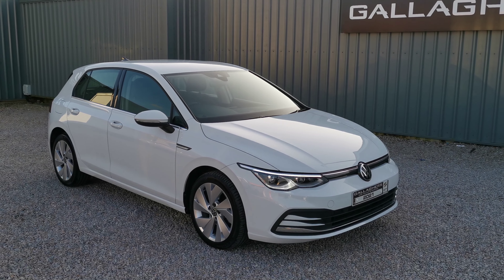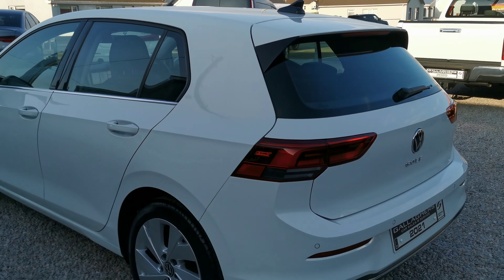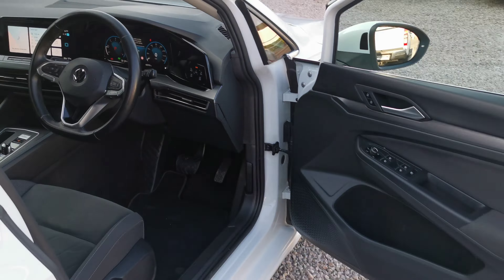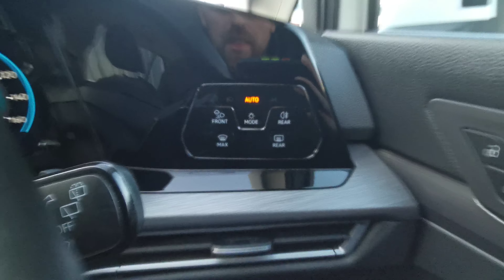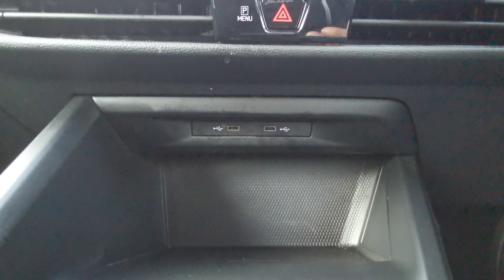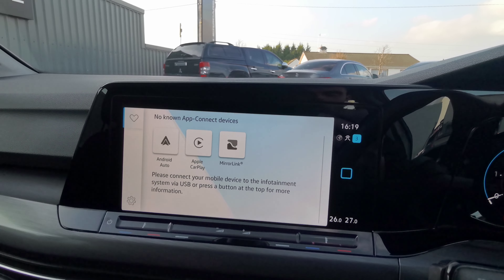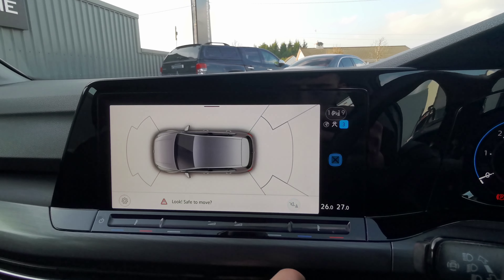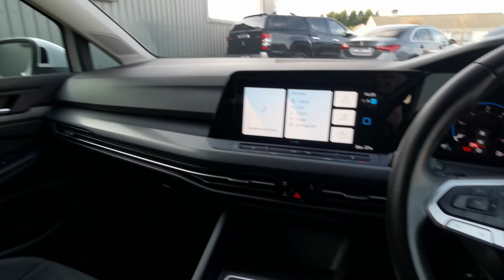2021 211) VOLKSWAGEN GOLF STYLE 2.0 TDI 150PS DSG AUTOMATIC